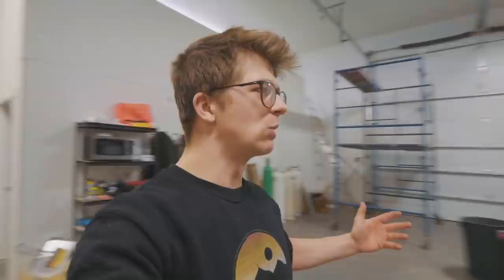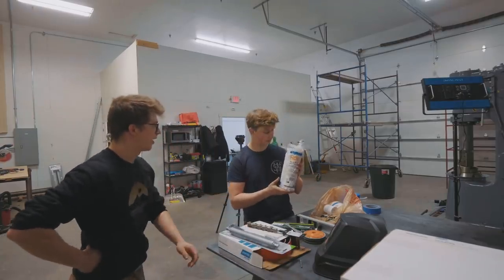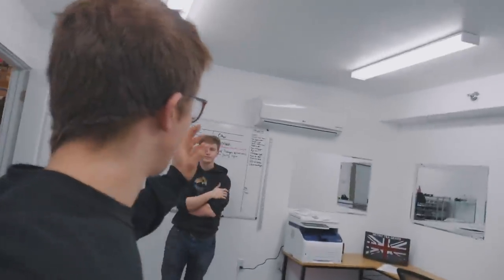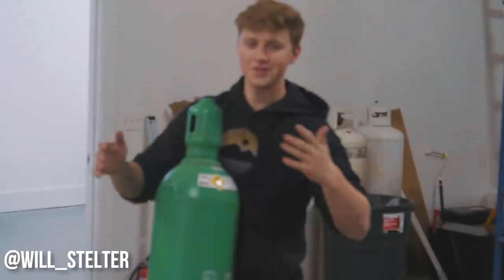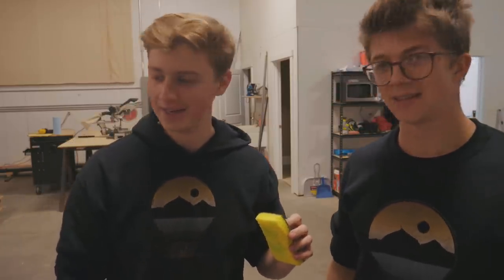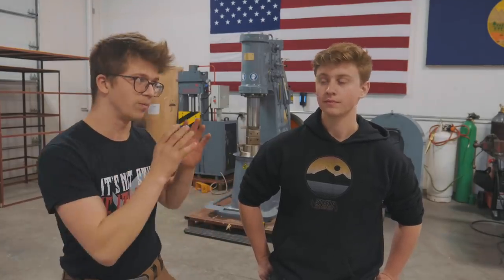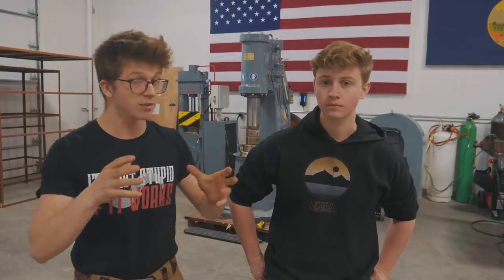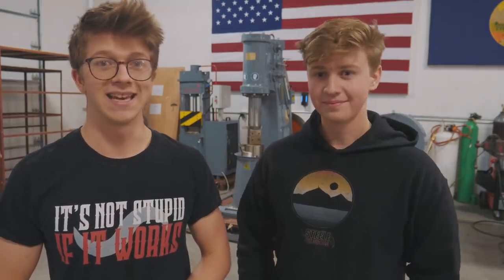I'VE GOT FIRE!!!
SD CARD

Instagrams:
Alec: @alecsteele
Will: @will_stelter